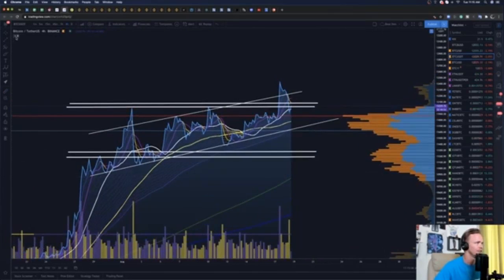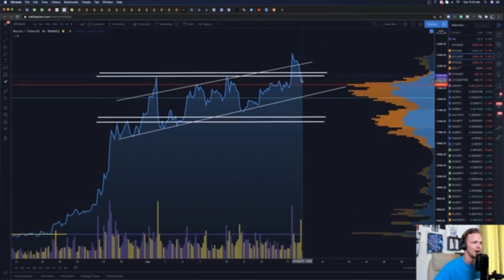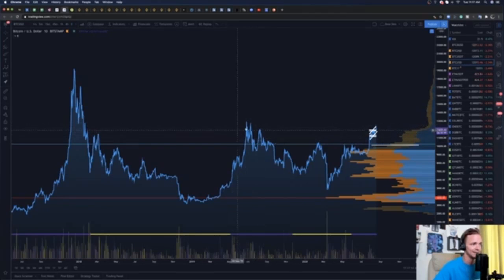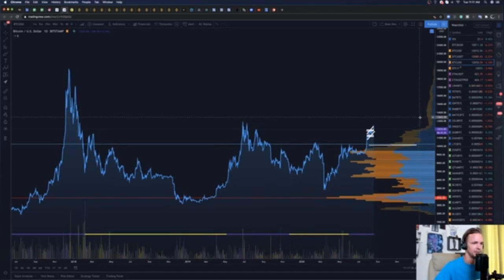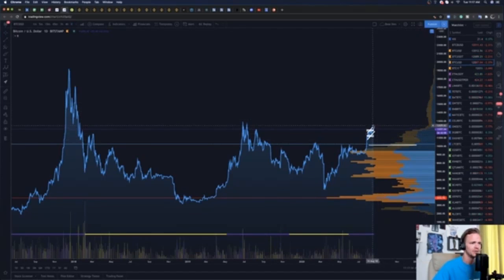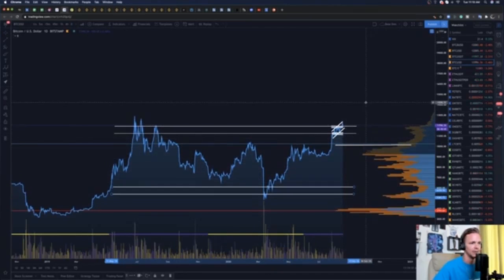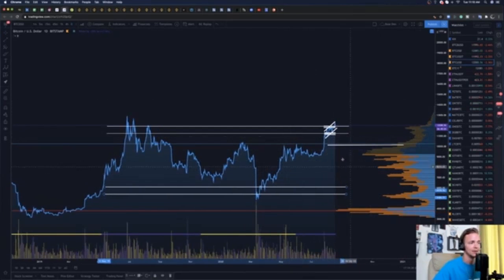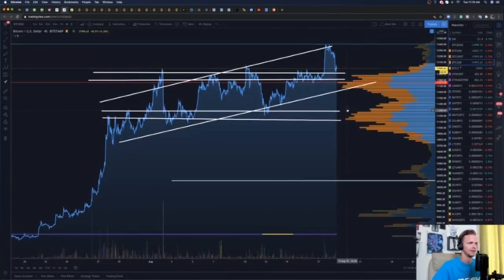比特币去哪儿 9 比特币的关键时刻 08182020 Bitcoin's HUGE WARNING...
中文字幕：在屏幕下面的设置中，选自动字幕生成，再选中文翻译，成功 ：）